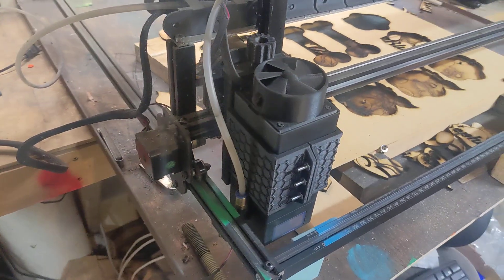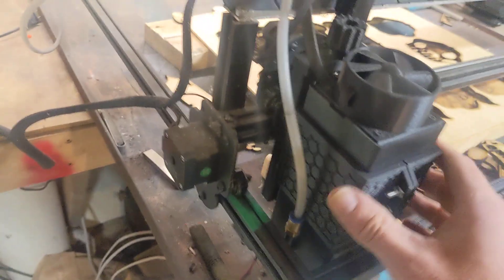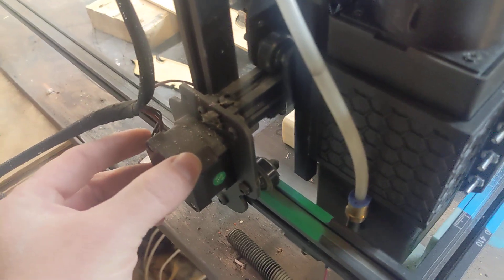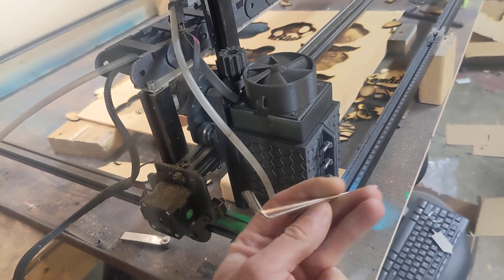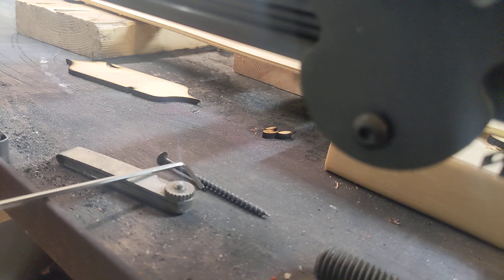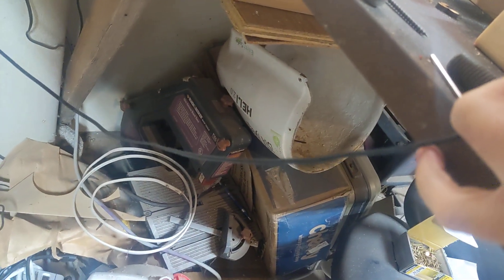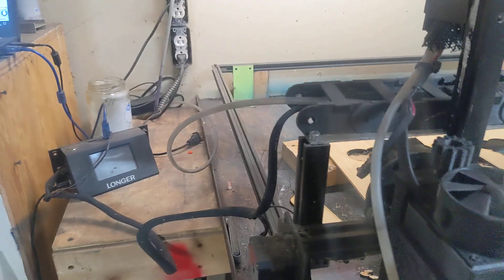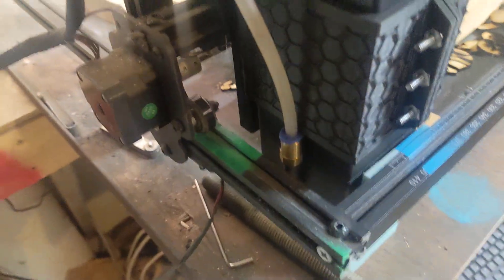Adjusting Limit Switch Clearances on Longer Ray 5 Diode Laser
This covers adjusting the limit switch clearances on the Longer Ray5 and other similar systems.  This will need to be done to allow my Z adjuster to system to clear the front rail.

If you would like to buy an assembled Z Axis adjuster for the Longer Ray5 or B1 lineups, please see my listing